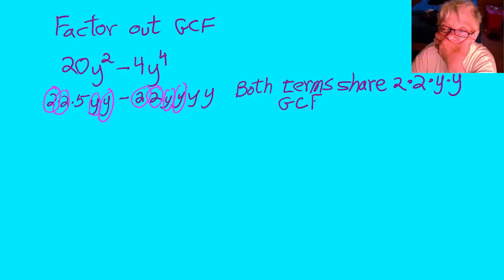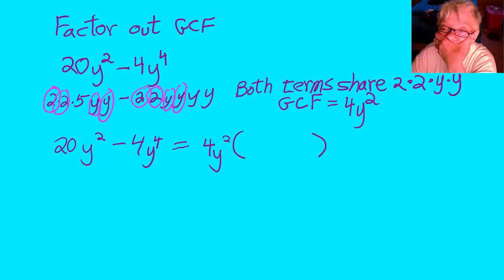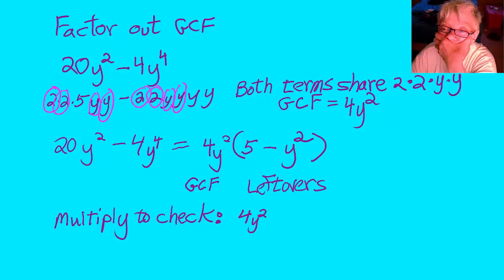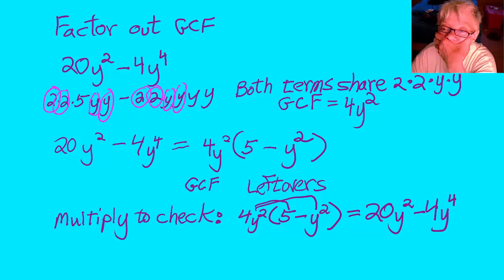Factor Binomial by GCF (5.1.37)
In this video, we factor a binomial by GCF and then check to make sure we calculated the right answer.